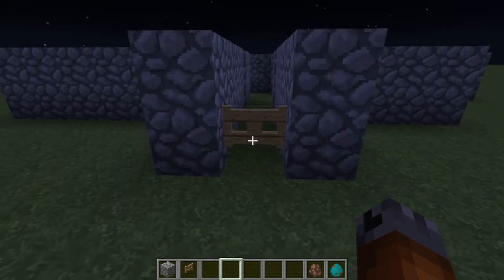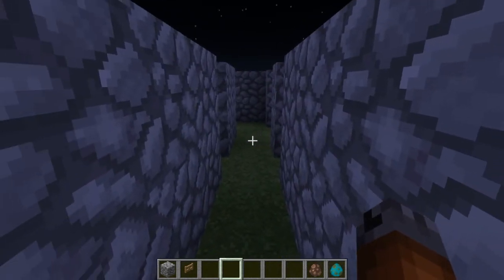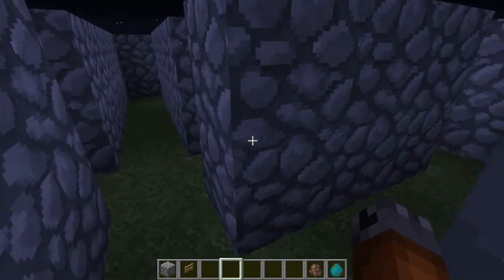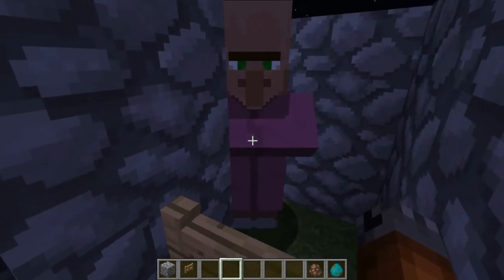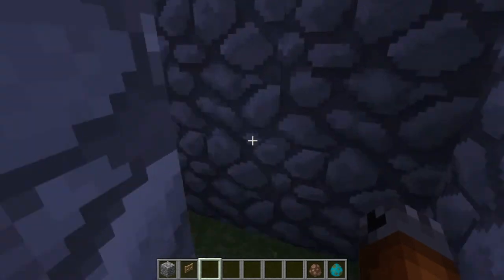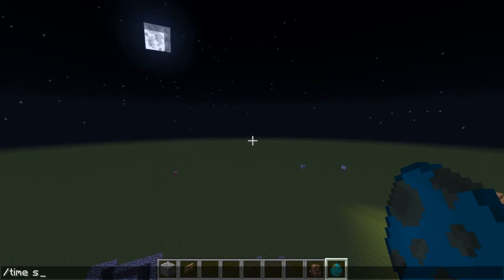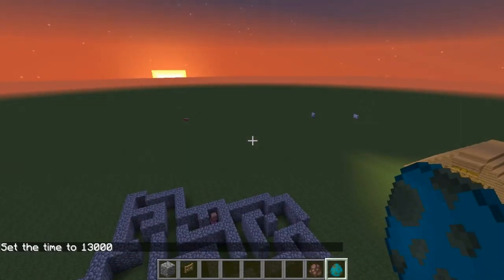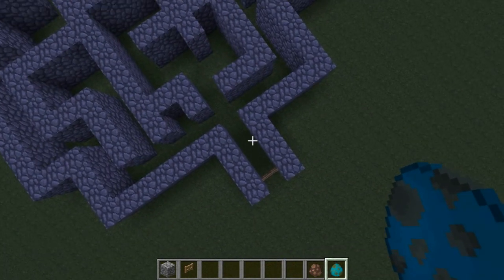Tech Talk: Cheaty AI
In this episode I define cheaty AI, why I feel it is bad game design,  and give an example using Minecraft.